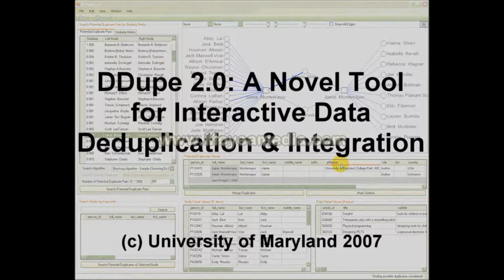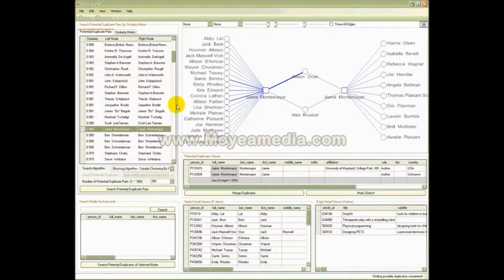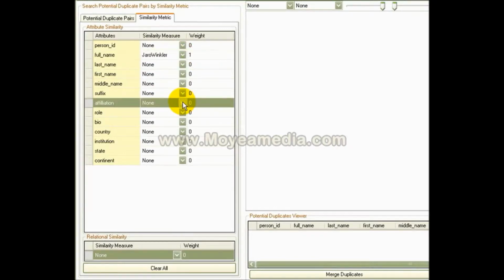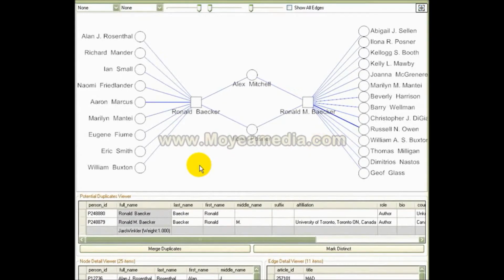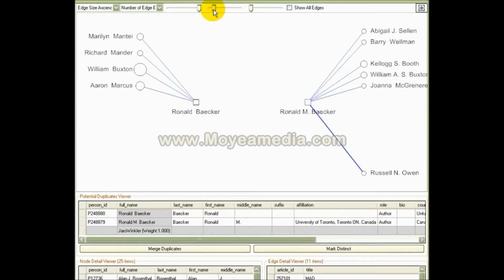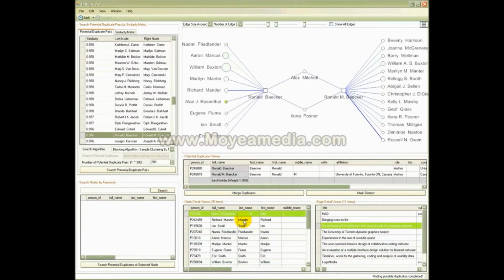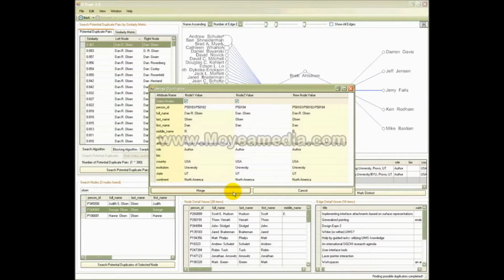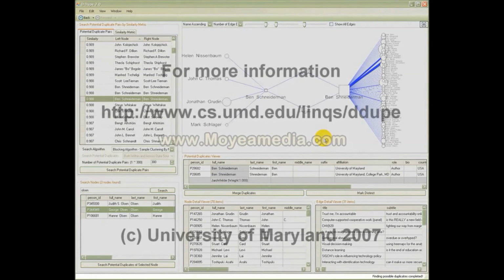D Dupe 2